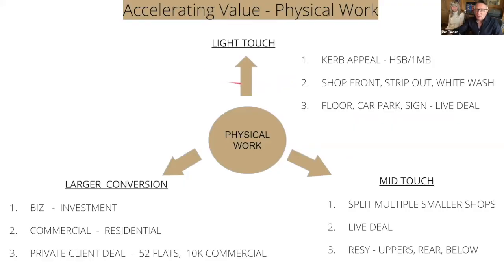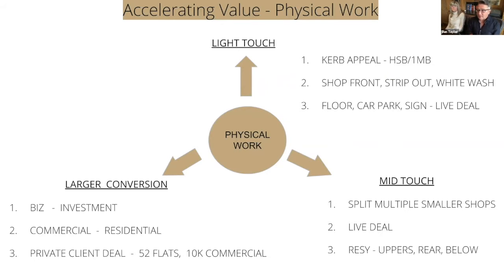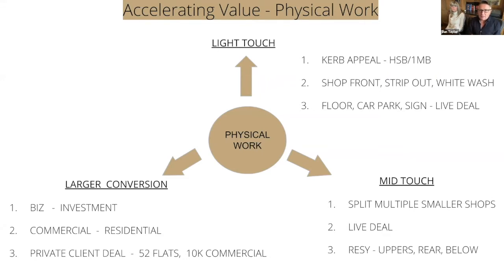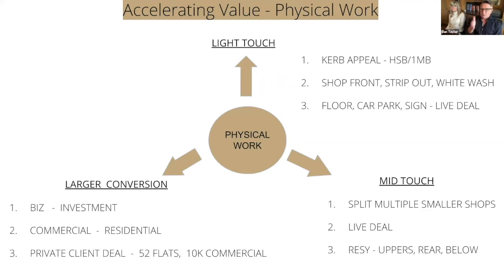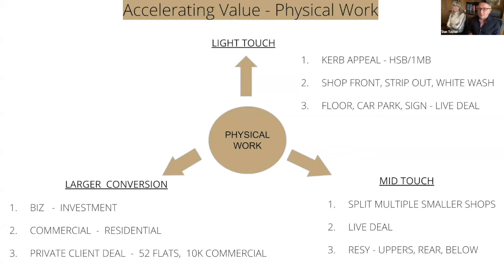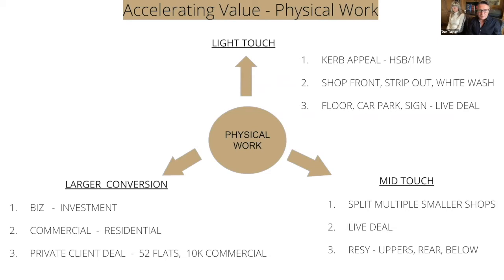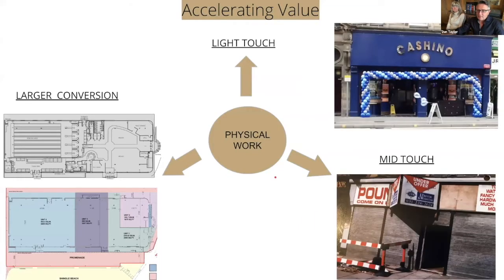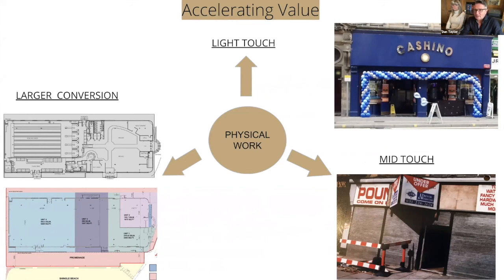How to Increase Commercial Property Values Using "Physical Work"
In this video, Dan discusses...

Accelerating Values in Commercial Property.

There are many creative strategies to help us add value when buying a commercial property.

Some strategies are a lot more simple and less time consuming than others, however, you should pick the strategy that is right for you.

The strategies covered by Dan in this video are...

1. Lease Work

2. Title Splitting

3. Physical Work

4. Creating Alliances

If you want to find out more, join me on the free live call on Wednesday @ 1pm.

How...

2. Register or Sign Up

3. Log-In Wednesday @ 1pm and click the studio button.

Best, Dan.